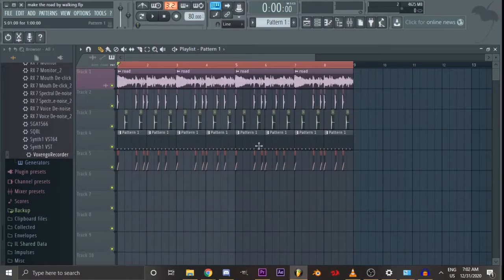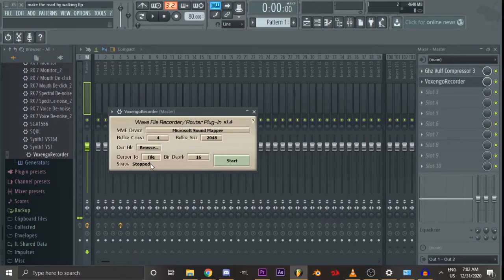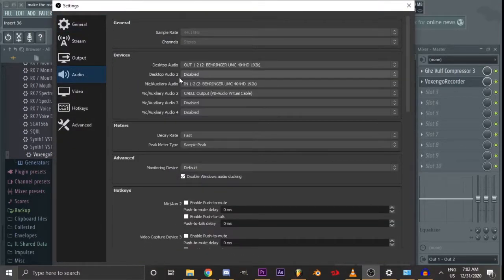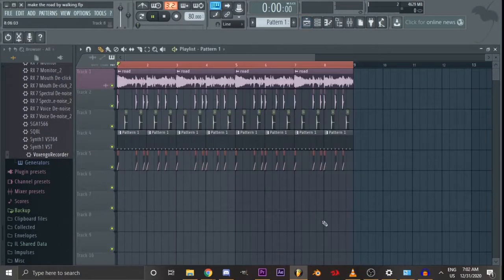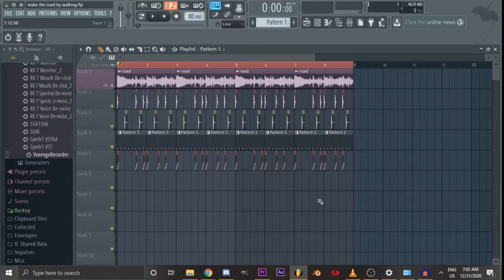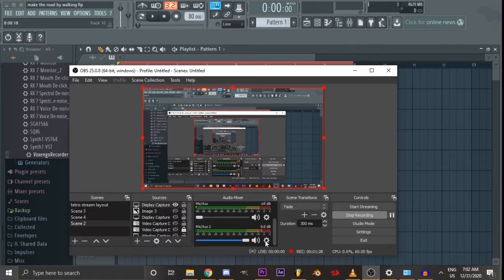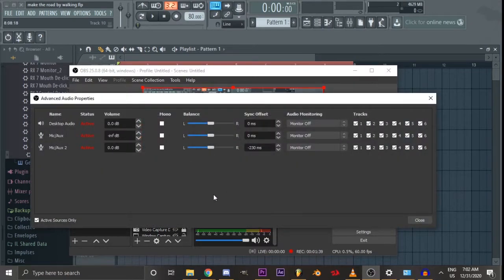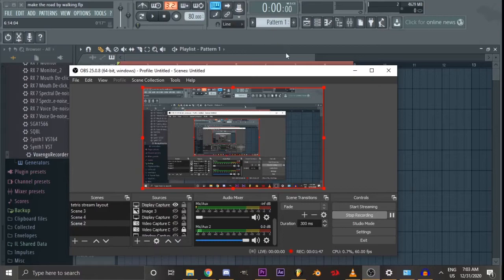FL Studio interface output not recording in OBS (fix)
idk if this issue happens with other interfaces, but it was happening with my UMC404HD and all the videos about it were either 12 damn minutes long or didnt fix my issue. Hopefully this video helps.